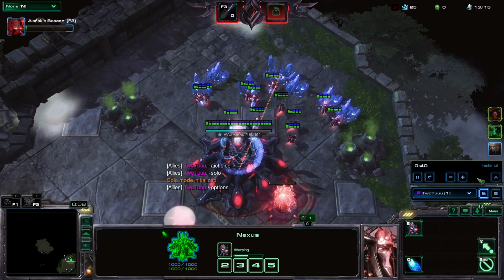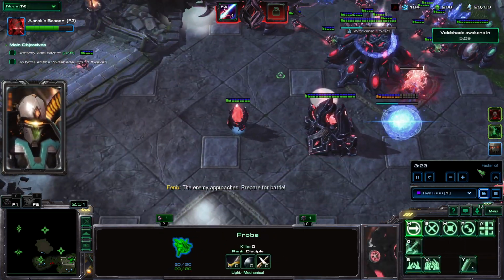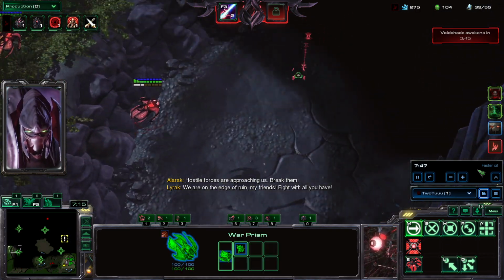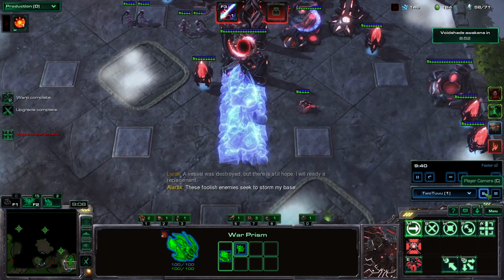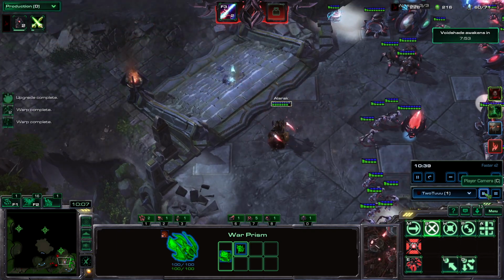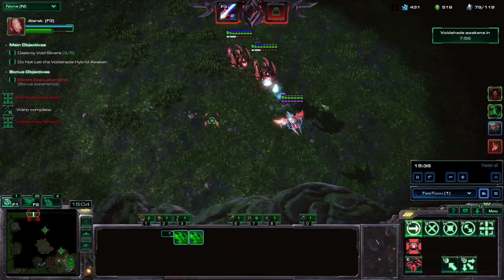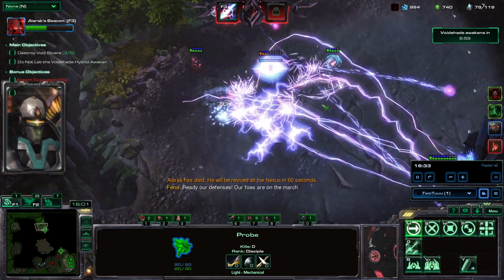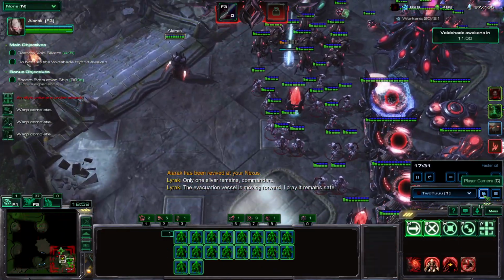[Commentary] #186: Medieval Times - Alarak Solo (p2) [Starcraft 2 Co-op Mutation]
Difficulty: Brutal (equivalent to Brutal+4)
Map: Scythe of Amon
Bonus: 0/3
Prestige: Tyrant Ascendant (p2)
Mutators: Black Death, Transmutation

Video was recorded at 2x speed. Change the speed in the settings if you want.

Comments: Sliver sniping strats.